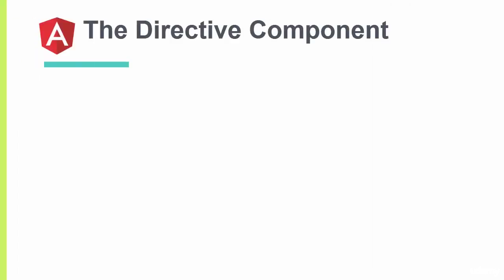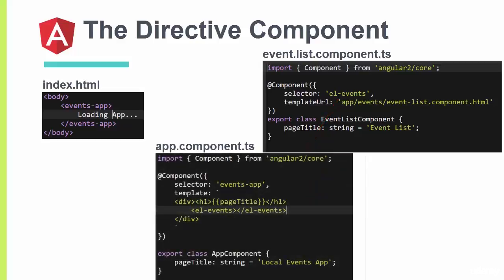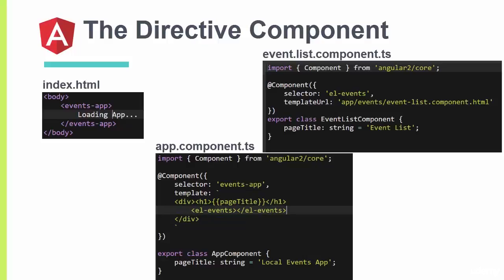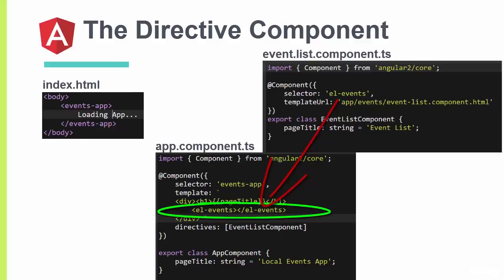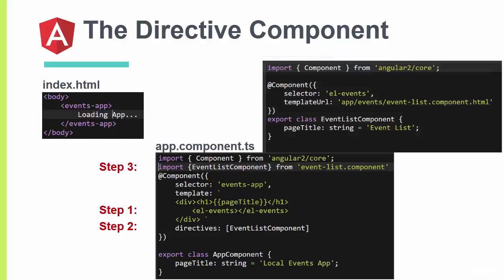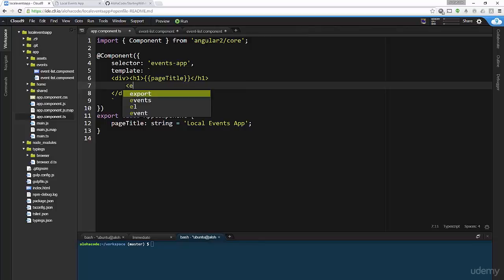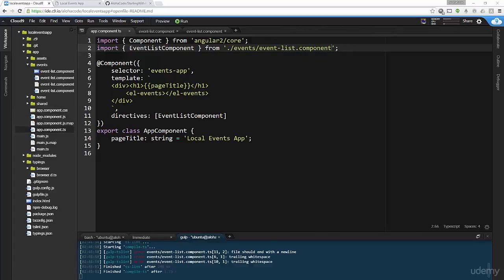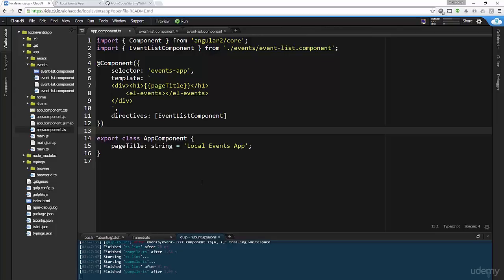23The Directive Component